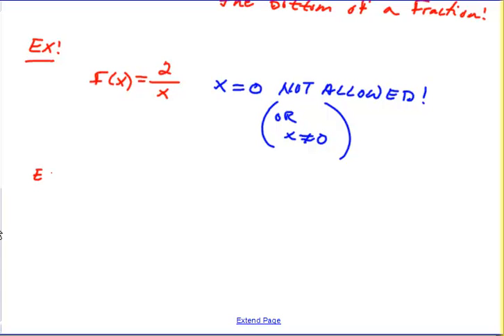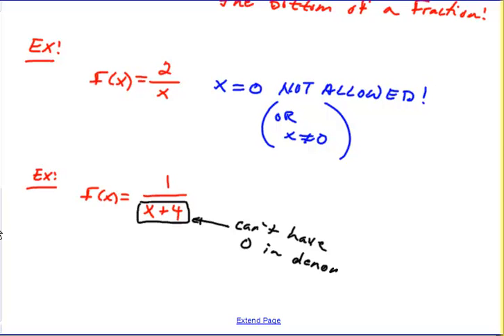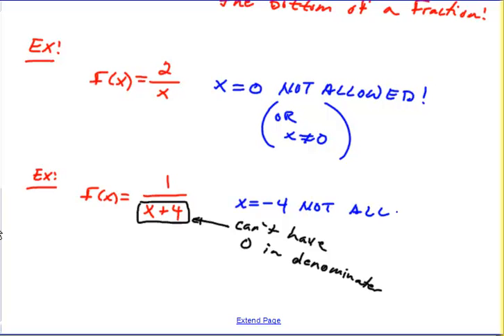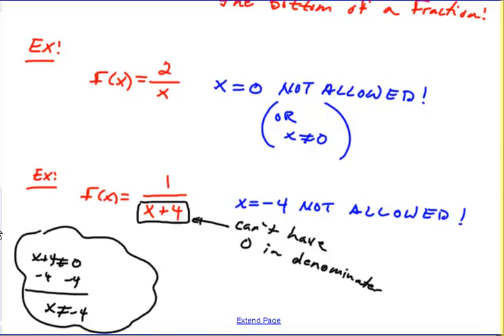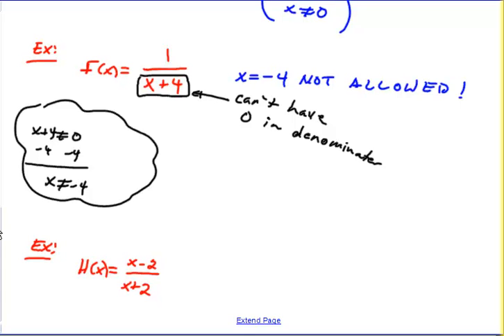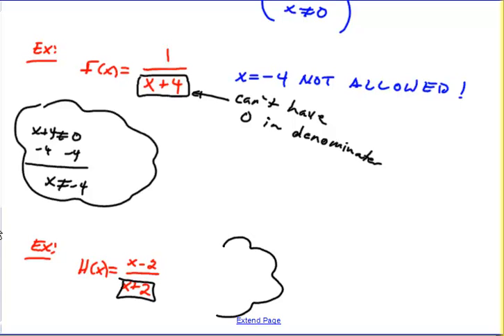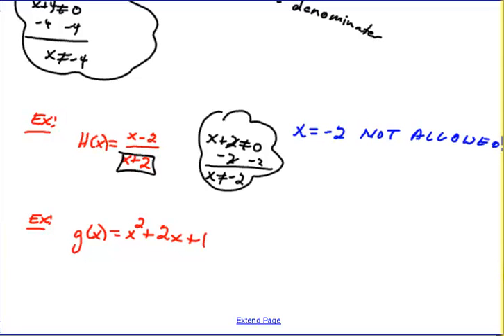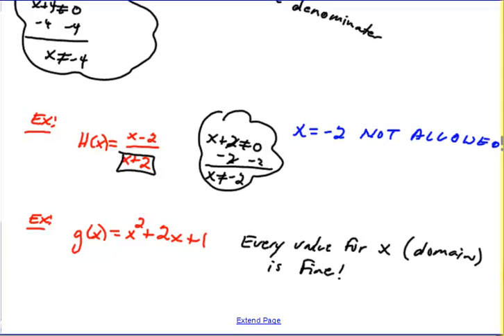4 2 Intro to Functions7